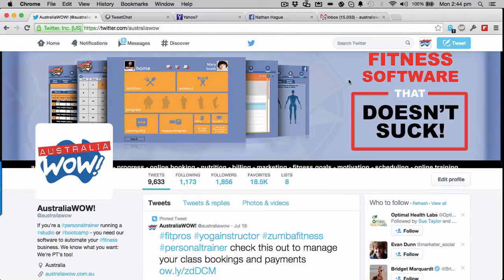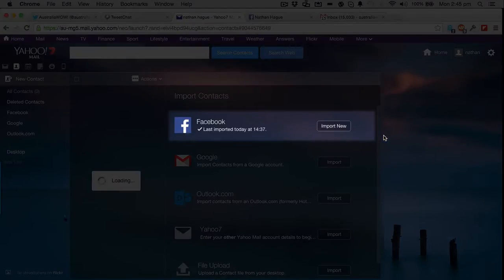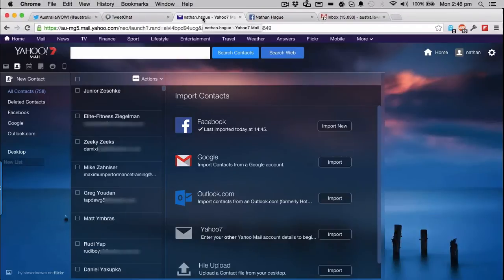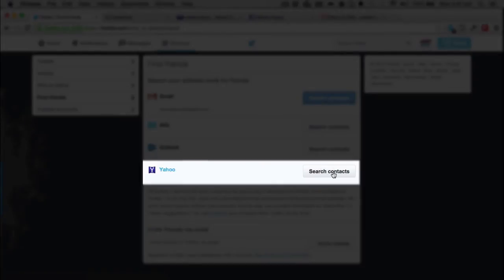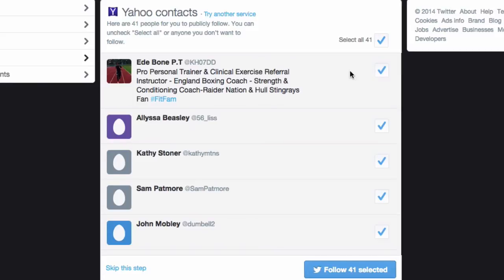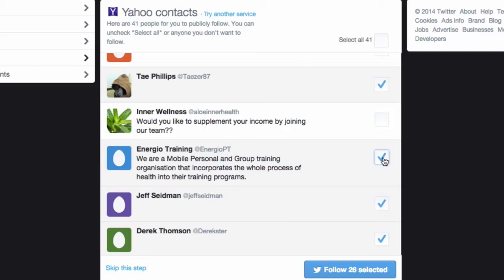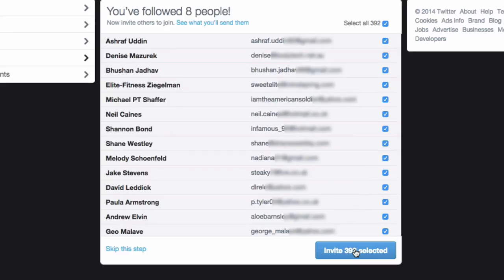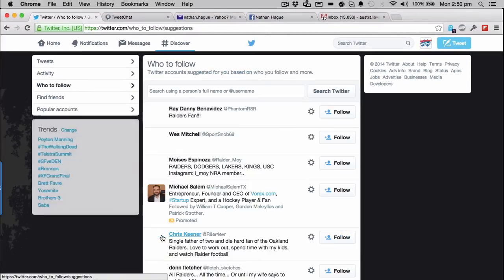Get 100 Clients in 30 Days: Find Facebook Friends in Twitter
Twitter is an amazing tool for finding personal training, bootcamp or group fitness training clients. All you need to do.. is find them!

In this video, Nate shows you how to bring your Facebook contacts into Twitter, so you can get real Twitter followers very quickly, based on people that already know you in Facebook!

You will need a yahoo account, and Nate shows you why this is required in the video. Want more tips from Nathan Hague?